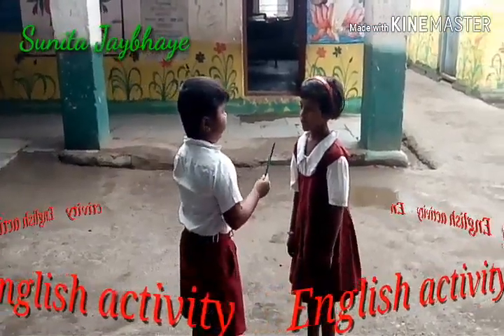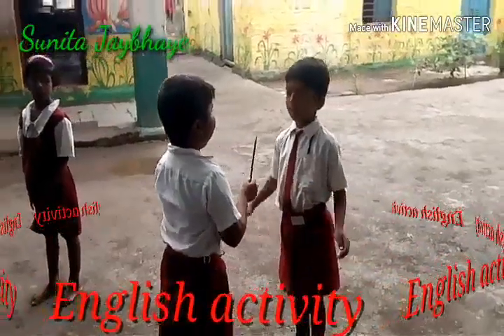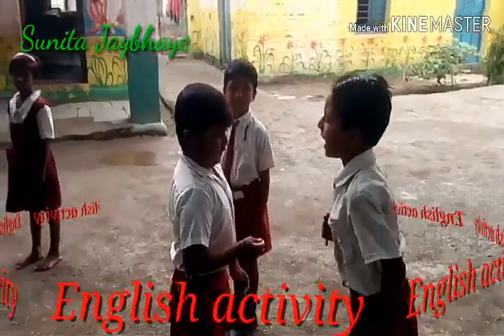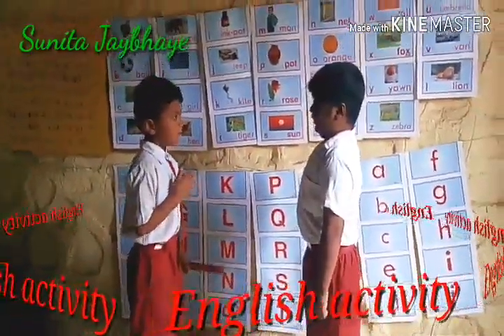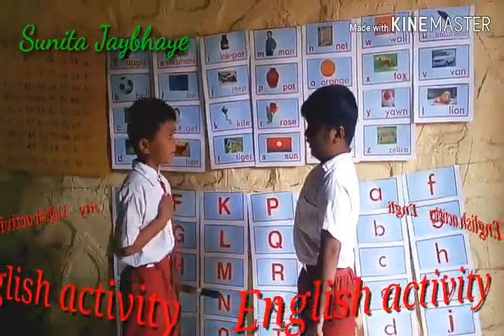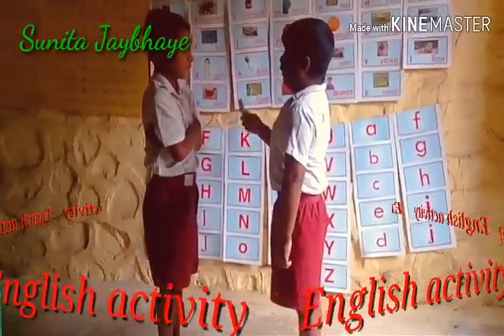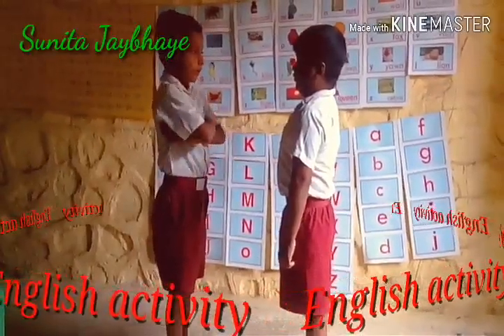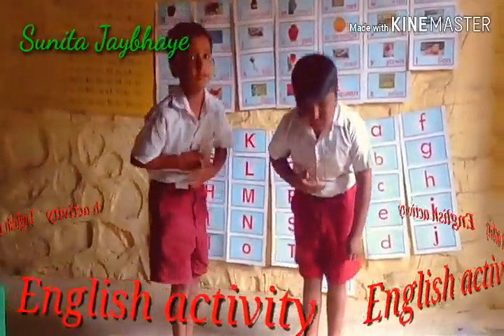Useful English activity ,इंग्रजी ची उपयुक्त संभाषण कृती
.१लीते ४थी उपयुक्त